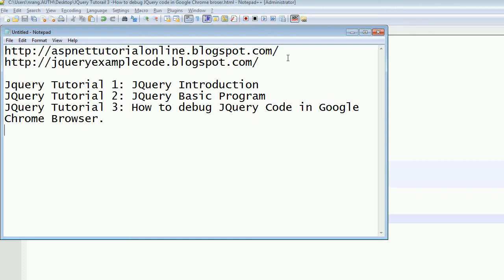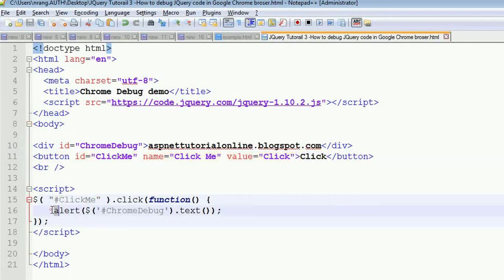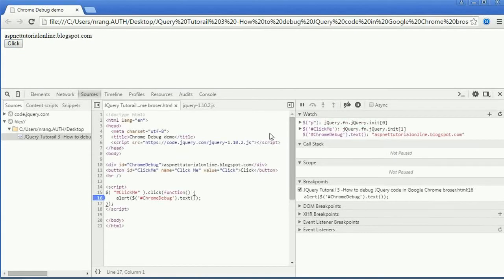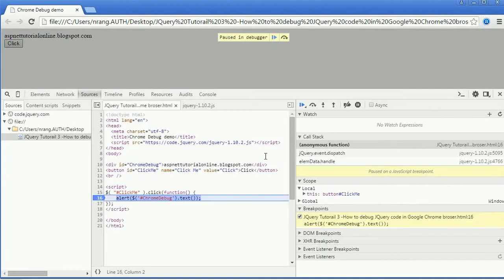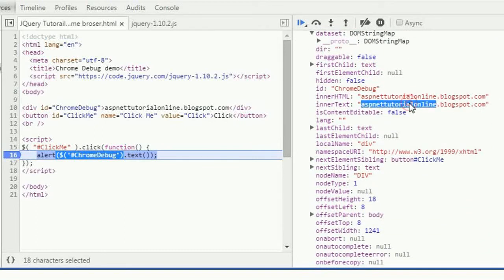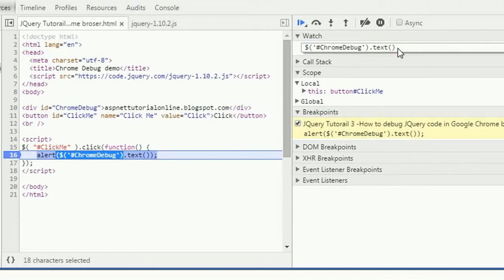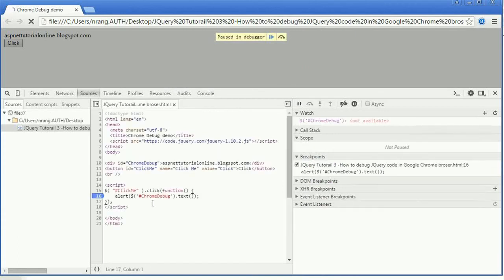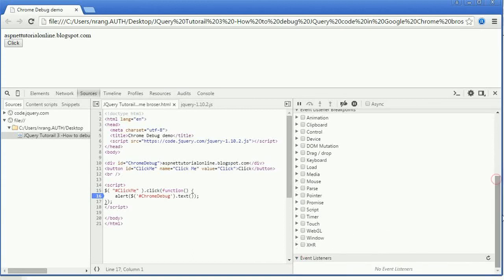JQuery Tutorial 3 - How to debug JQuery code in Google Chrome Browser